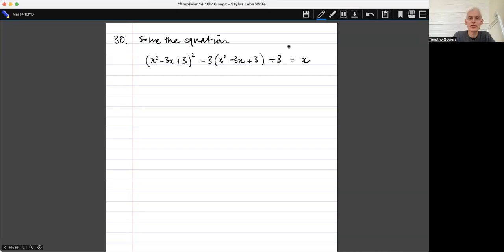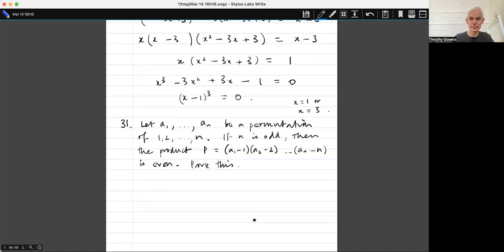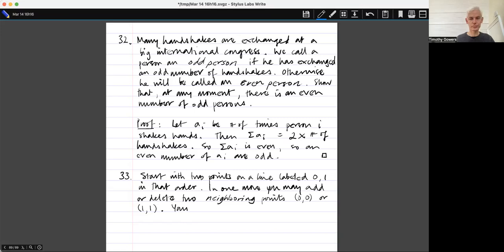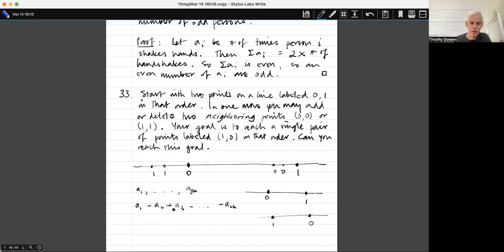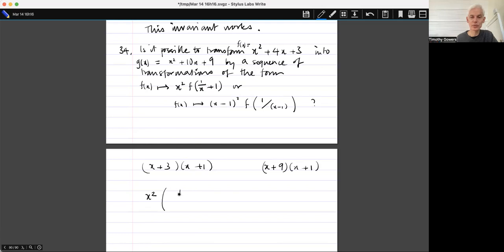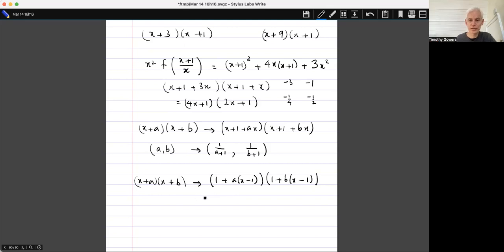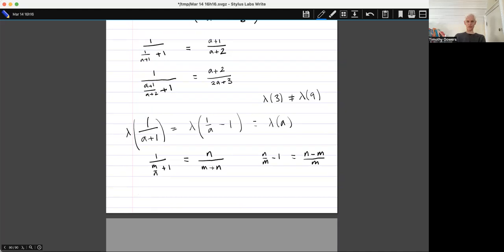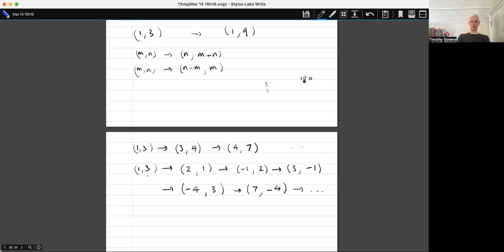17. Five more problems (numbers 30-34)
I was on a bit of a roll today but although I did the first three questions very quickly, it wasn't 100% satisfying because for the first one I couldn't see what it had to do with invariants, and for the second and third I relied on happening to have the right piece of knowledge, though the second was more satisfying in that regard because the knowledge had been picked up as a result of doing earlier questions in the list. The last two questions involved a bit more of an effort and I was correspondingly happier when I solved them.

Q30. Solve the equation
   (x^2-3x+3)^2 - 3(x^2-3x+3) +3 = x

Q31. Let a_1,...,a_n be a permutation of 1,2,...,n. If n is odd, then the product (a_1-1)(a_2-2)...(a_n-n) is even. Prove this.

Q32. Many handshakes are exchanged at a big international congress. We call a person an odd person if he [not my wording] has exchanged an odd number of handshakes. Otherwise, he will be called an even person. Show that, at any moment, there is an even number of odd persons.

Q33. Start with two points on a line labeled 0, 1 in that order. In one move you may add or delete two neighbouring points (0, 0) or (1, 1). Your goal is to reach a single pair of points (1, 0) labeled in that order. Can you reach this goal?

Q 34. Is it possible to transform f(x) = x^2 + 4x + 3 into g(x) = x^2 + 10x + 9 by a sequence of transformations of the form

  f(x) goes to x^2 f(1/x + 1)   or    f(x) goes to (x-1)^2 f[1/(x-1)] ?

0:00 Introduction
1:17 Question 30
8:29  Question 31
11:52 Question 32
15:40  Question 33
25:10  Question 34